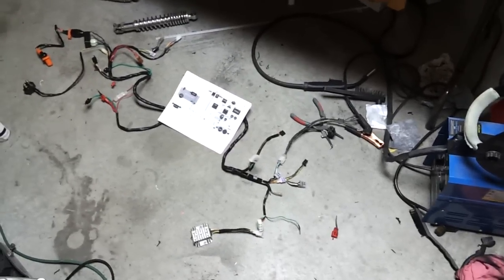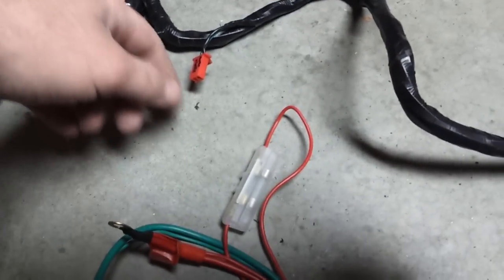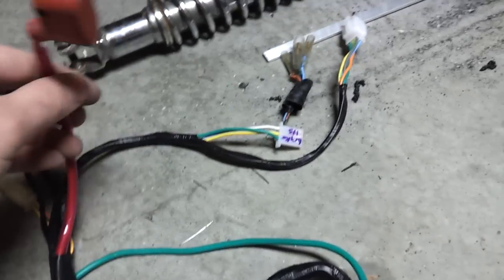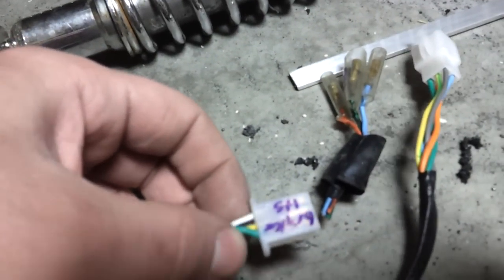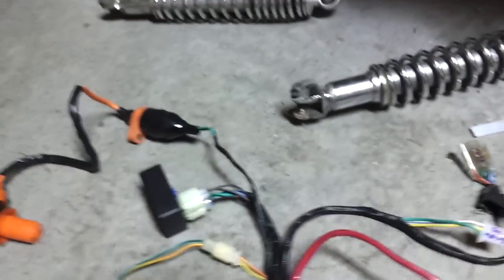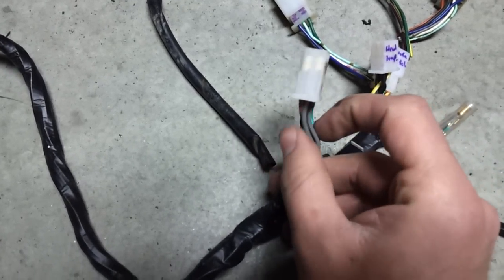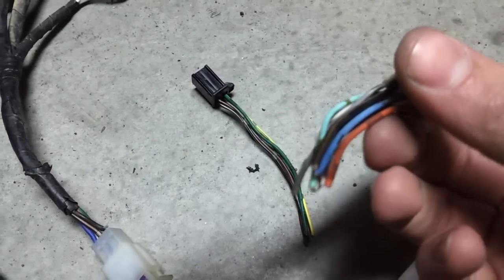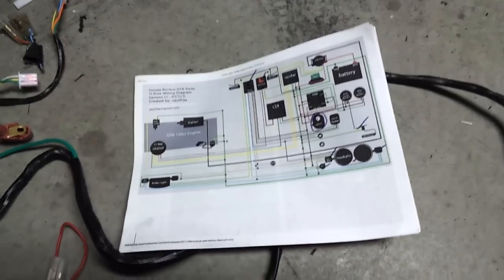Making my own GY6 Swap Harness for the Ruckus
And so the "fun" begins.